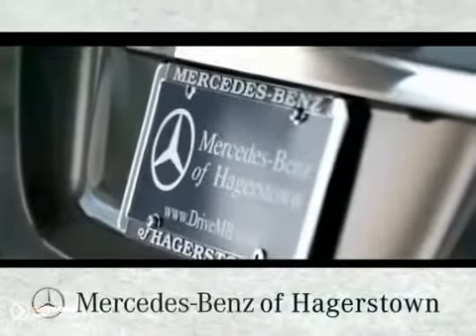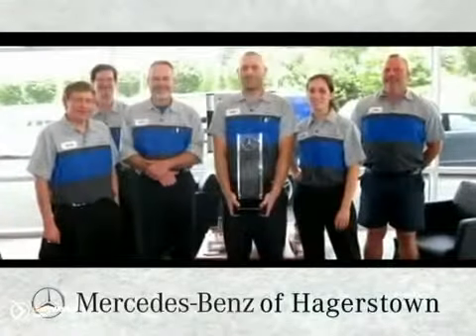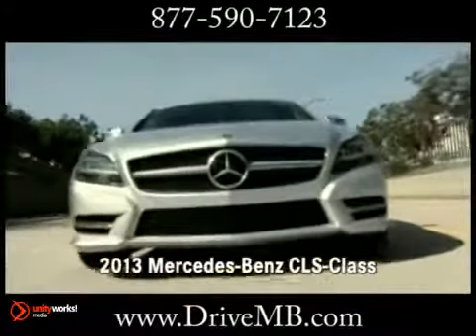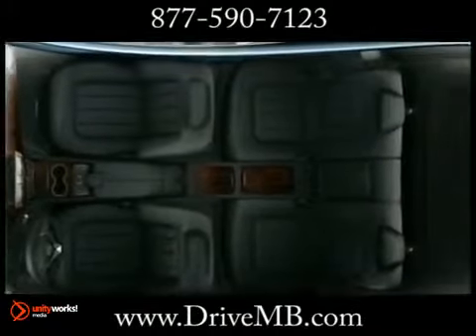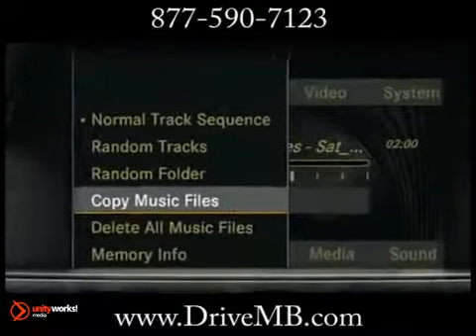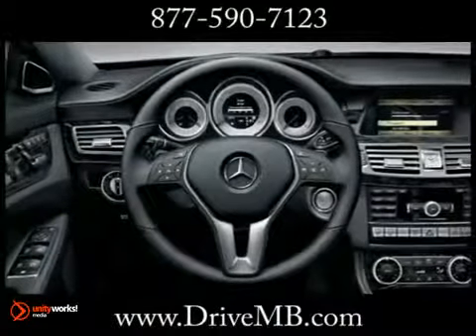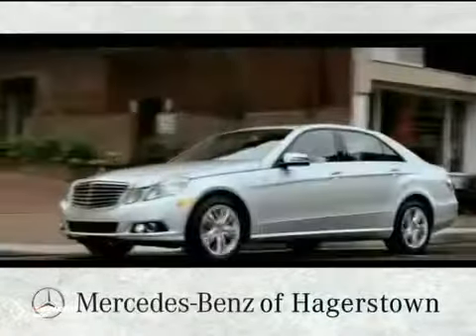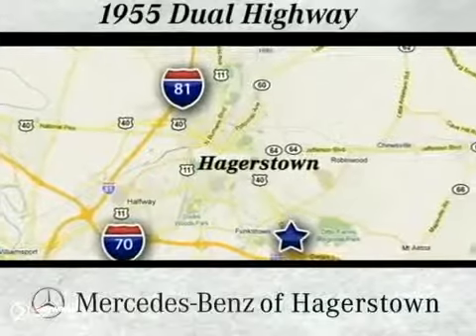New 2013 Mercedes Benz CLS Class Interior Frederick Baltimore MD Leesburg VA Hagerstown MD 360p